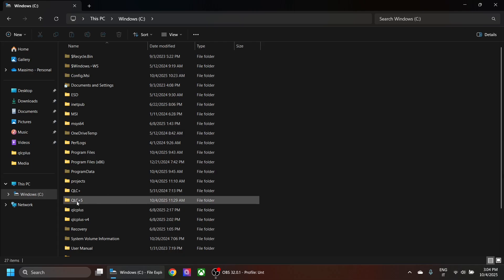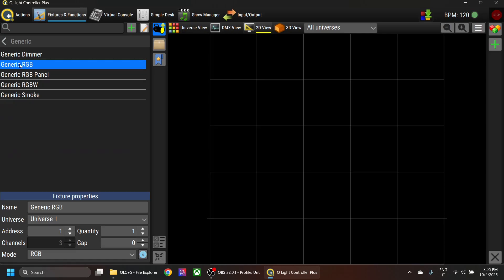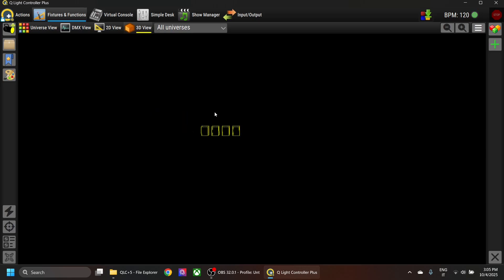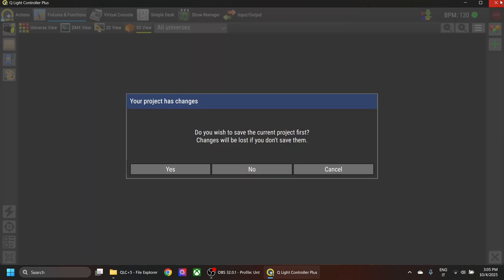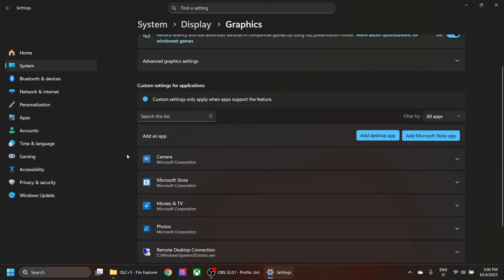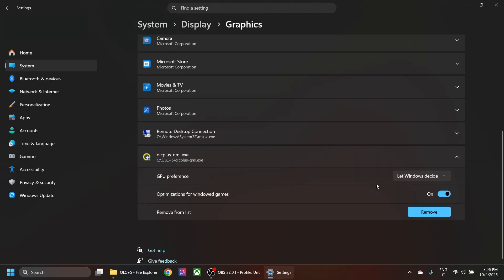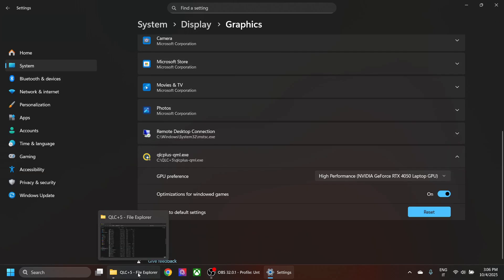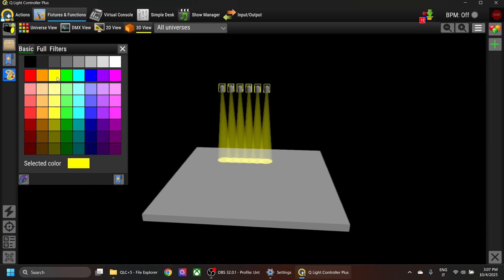[QLC+ - HOWTO] Fix Windows Black 3D Rendering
Here's a short video to help resolve a common issue that mght happen on Windows: completely black 3D view.